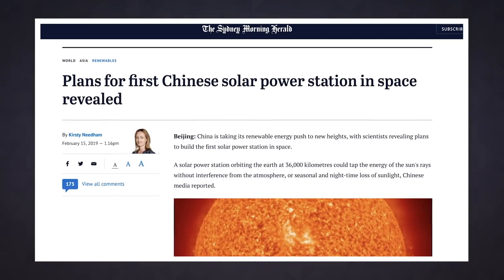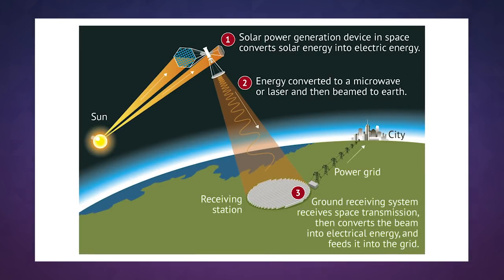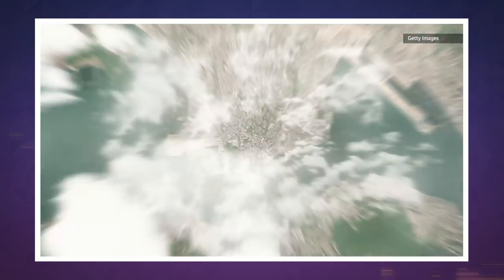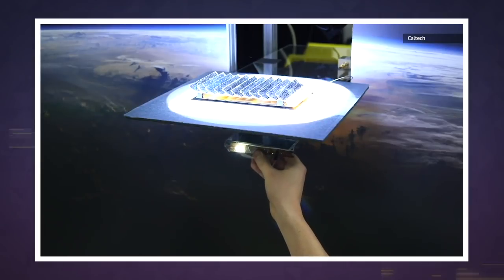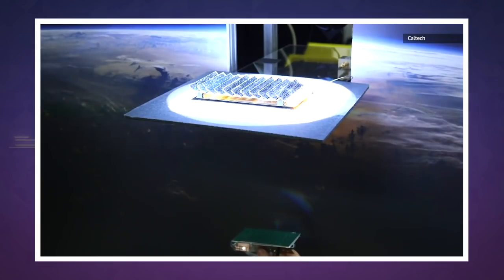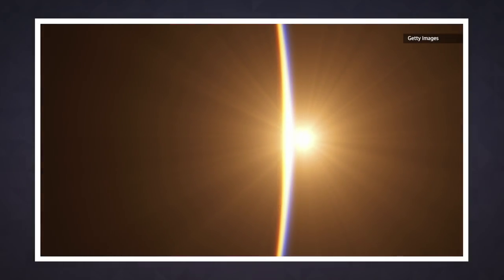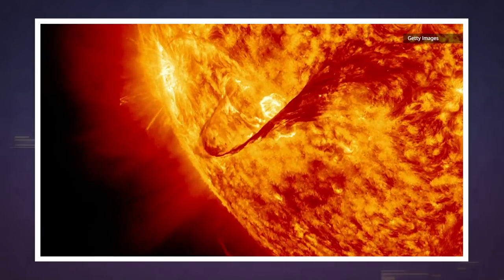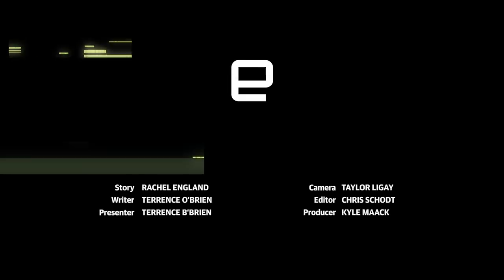China wants to put a solar farm in space by 2025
Humanity uses a lot of energy, and while solar power here on Earth is doing a reasonable job of contributing to the electricity mix, scientists have long hypothesized that gathering the sun's energy from space would be a lot more effective. And now China says it's going to be the first to do exactly that, announcing plans to build an interstellar power station that will orbit the Earth at 36,000 kilometers.